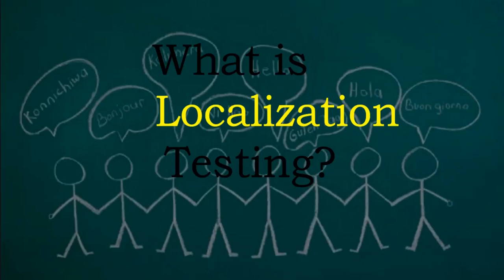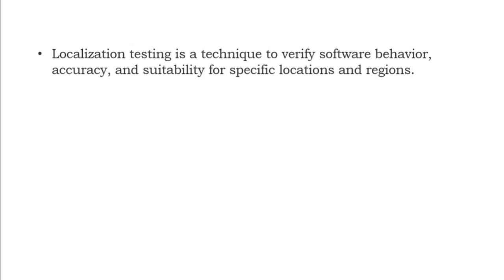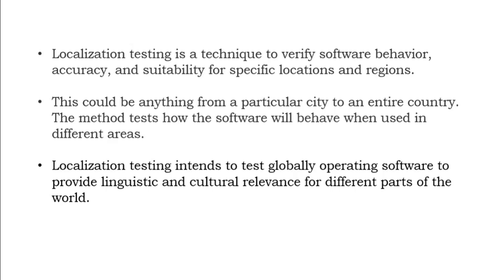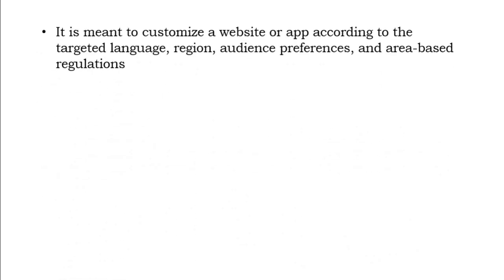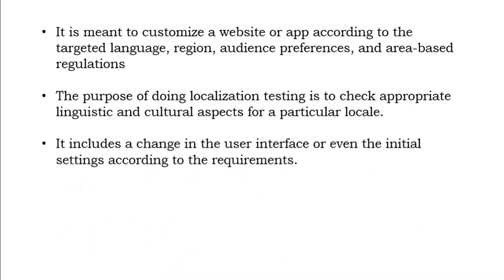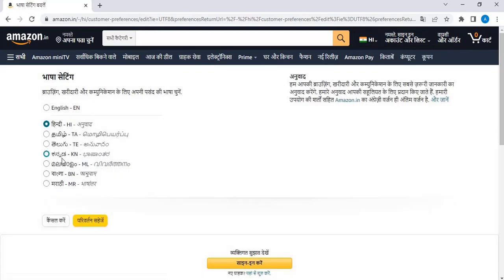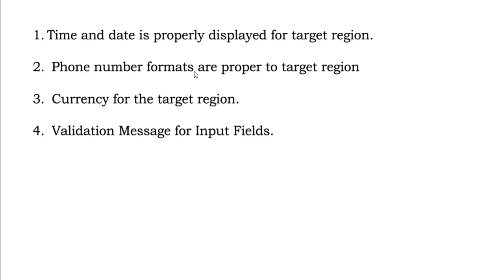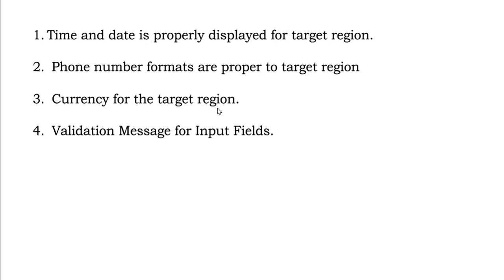What is Localization testing? Explained with example | Types of Testing